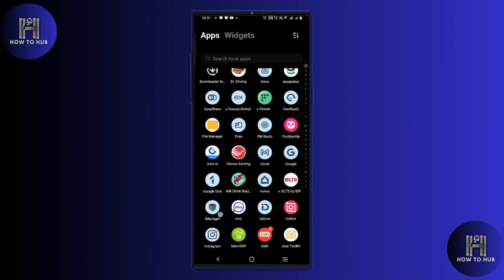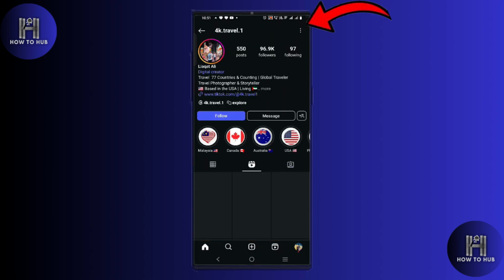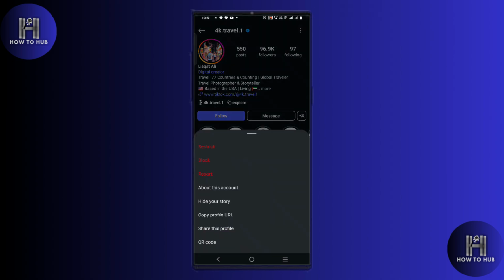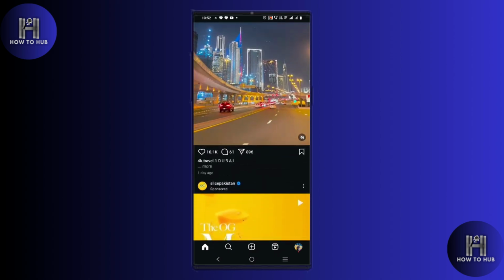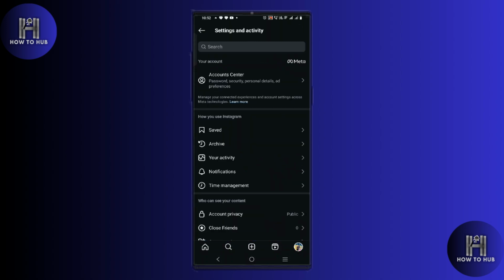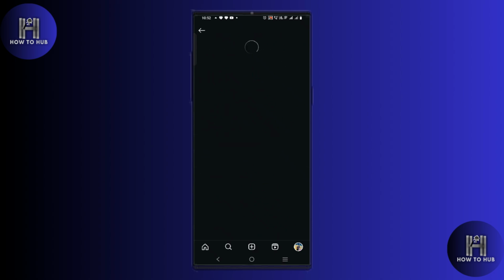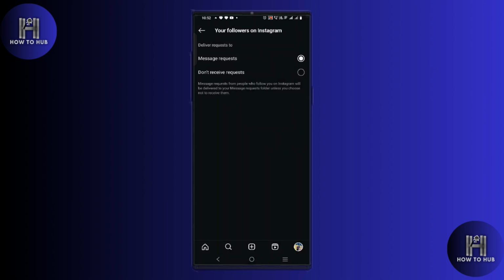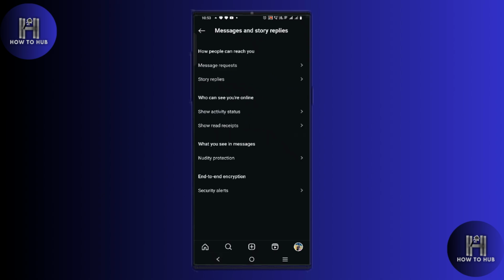How To Stop Receiving Messages On Instagram Without Blocking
Learn how to stop receiving messages on Instagram without blocking! Go to Settings Privacy Messages and adjust message requests to Don't Receive Requests. You can also restrict users or mute conversations for more control. Stay distraction-free!